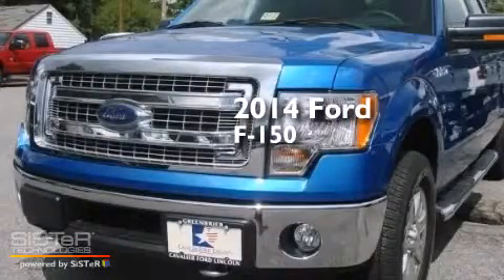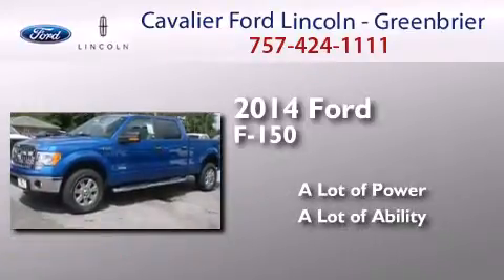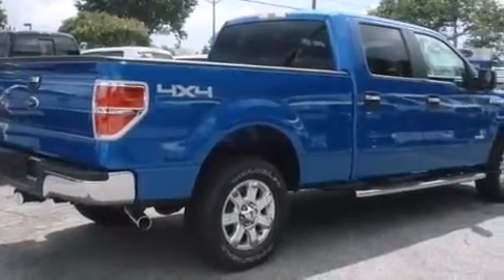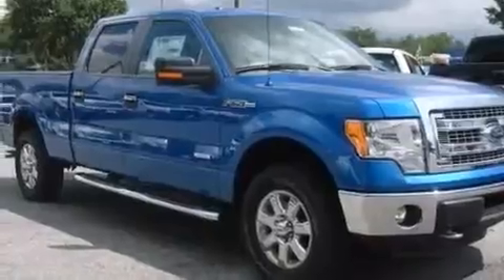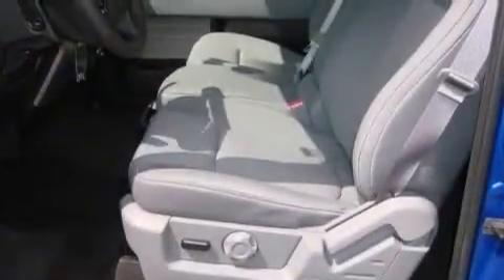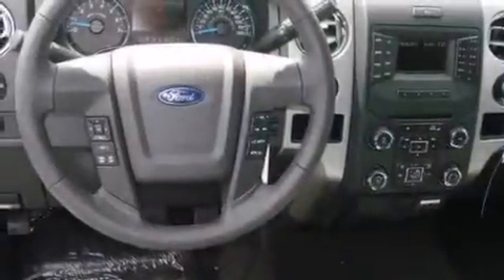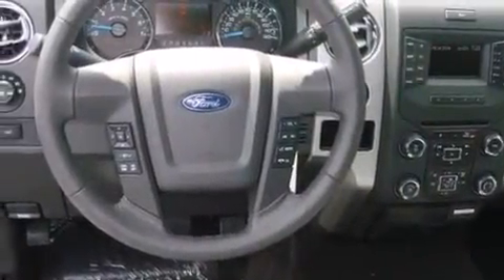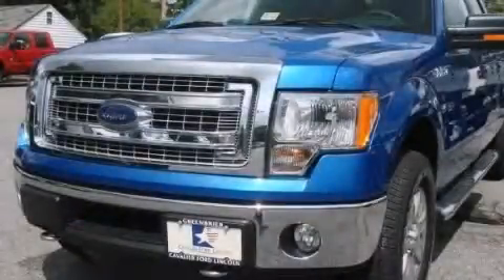2014 Ford F-150 Chesapeake VA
We have been honored to serve the Chesapeake VA area , we promise that your experience at our dealership will exceed your expectations ! Year : 2014 Make : Ford Model : F-150 Engine : 5.0 Trans . : a Exterior : Blue Flame Metallic Miles : 9 Cavalier Ford Lincoln - Greenbriar 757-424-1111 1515 South Military Parkway Chesapeake , VA 23320